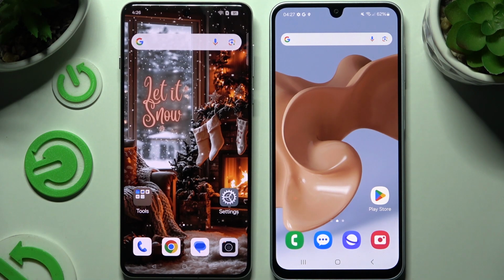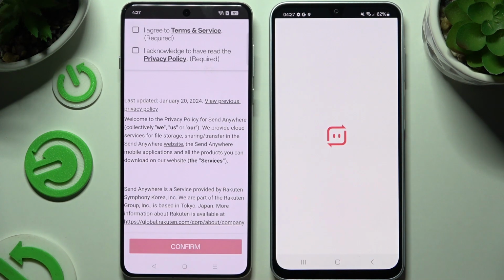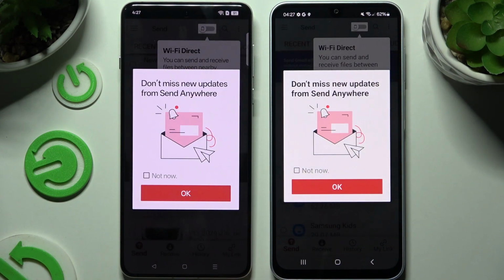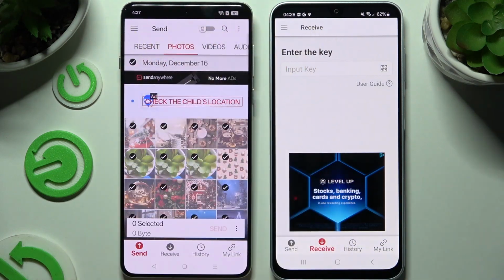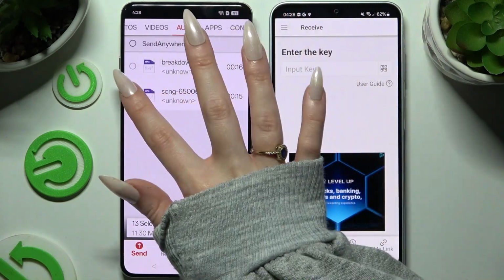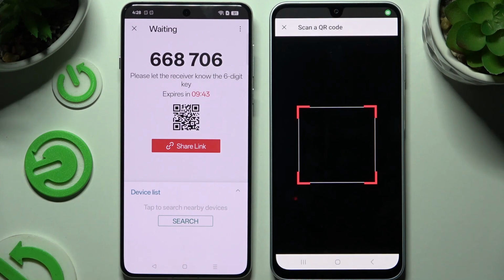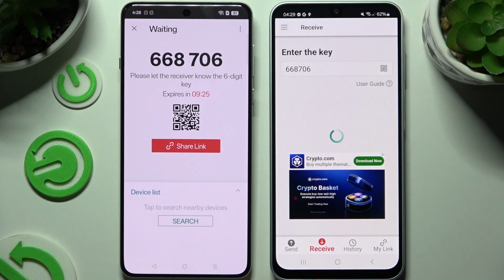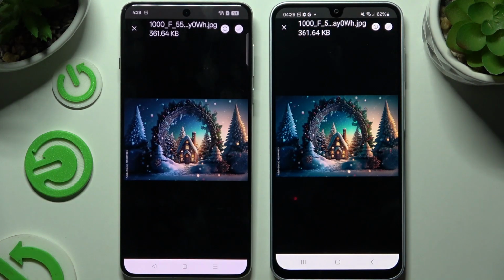How to Transfer Files from Oppo Find X8 Pro to Android Device | Send Anywhere Guide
Need to transfer files from your Oppo Find X8 Pro to an Android device? In this easy tutorial, we’ll show you how to use the Send Anywhere app for seamless file transfers. Watch now to quickly send your photos, videos, and documents between devices!

Why is the file transfer from Oppo Find X8 Pro to Android not working?
How to use Send Anywhere to transfer documents from Oppo Find X8 Pro to Android?
Can I send photos and videos from Oppo Find X8 Pro to an Android device?